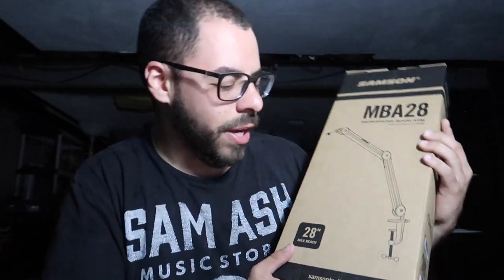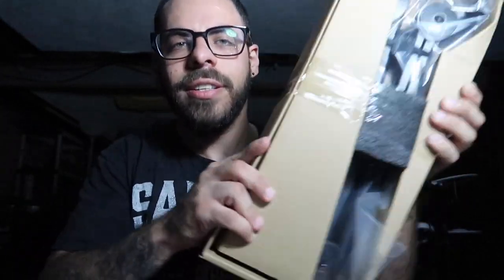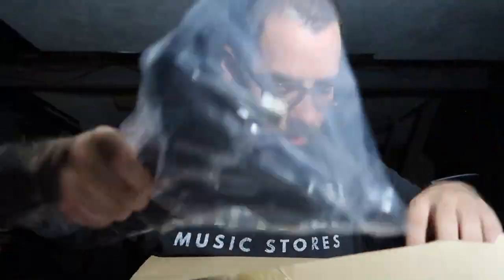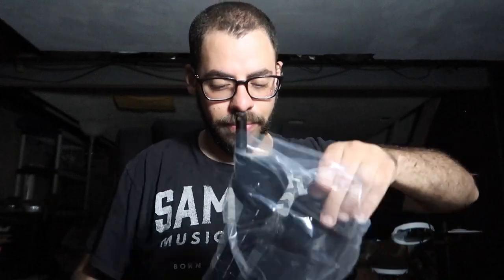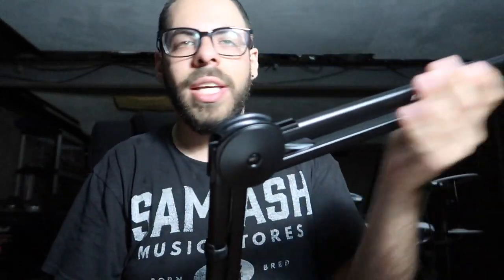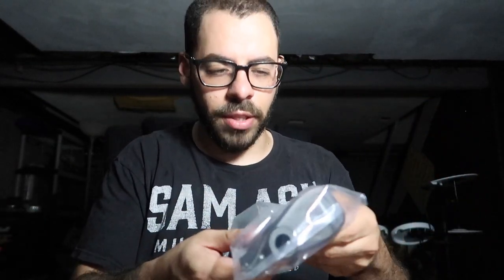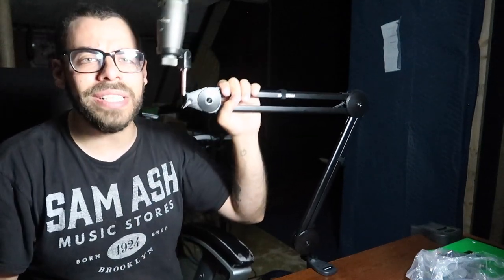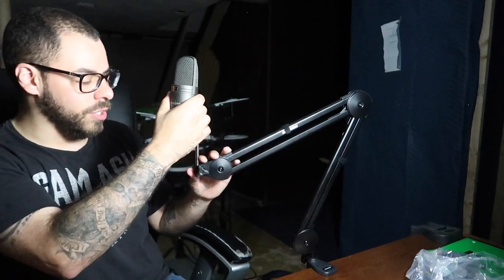Samson MBA28 Microphone Boom Arm | An Unboxing and the Future of my Channel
Today we're unboxing the Samson MBA28 Microphone Boom Arm and discussing the future of my YouTube channel!